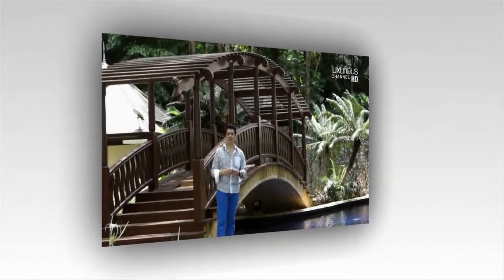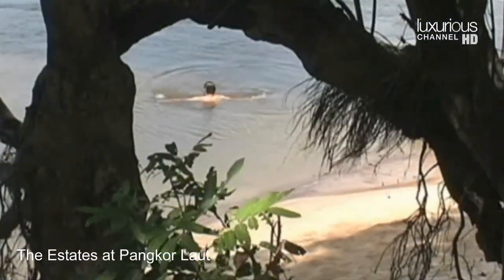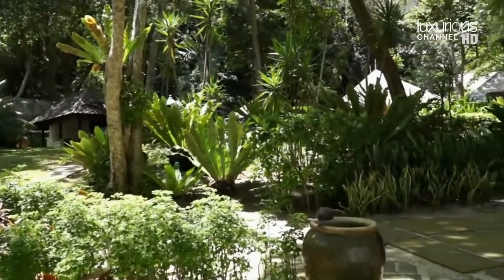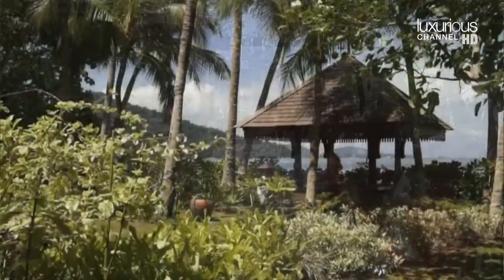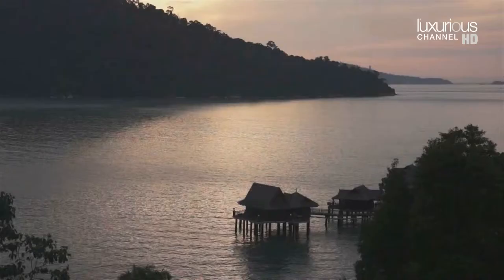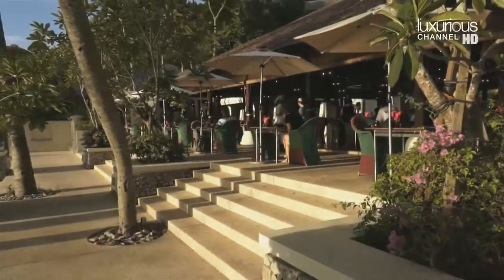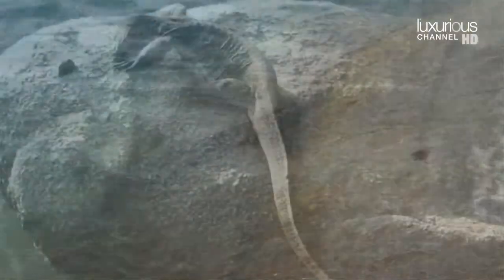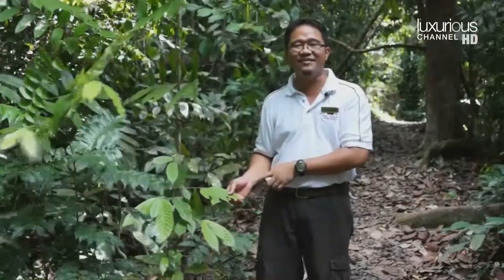The Luxurious Show Pangkor Laut, Malaysia A Luxury Travel Episode)